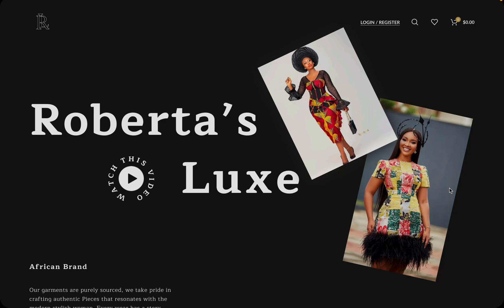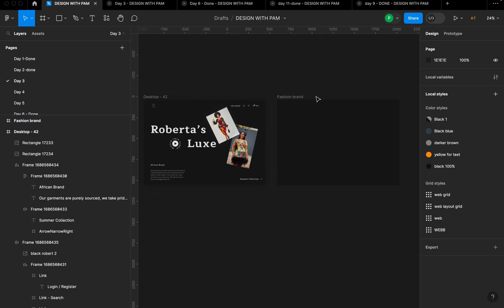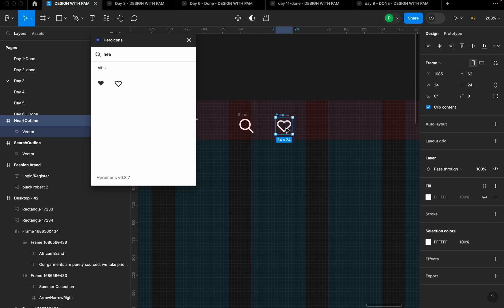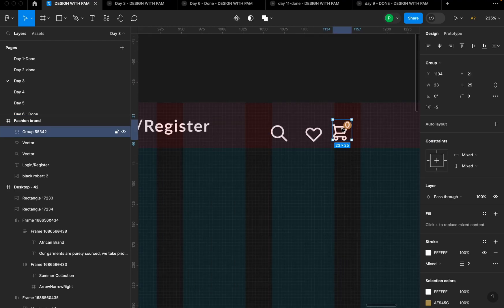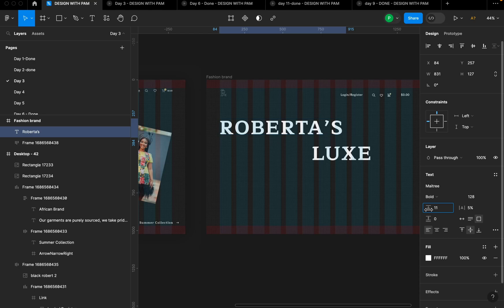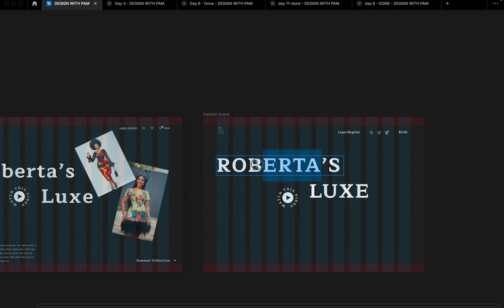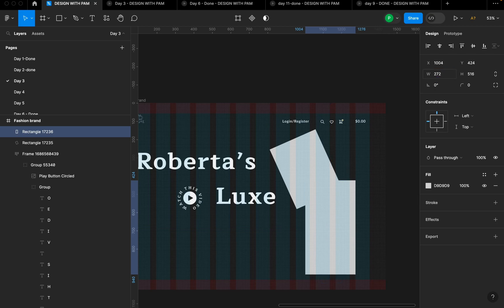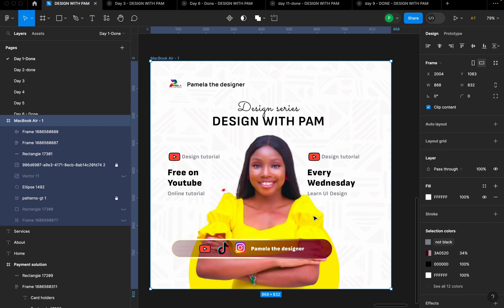HOW TO DESIGN A WEBSITE PAGE IN FIGMA || FASHION WEBSITE DESIGN IN FIGMA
Day 19 of 30 Days UI Design Tutorial

Today I will be showing you how to design this very unique fashion website page in figma.

I will share my thought process, how I deviated from the regular common website design concept to a minimalistic appeal.

- fashion website design In figma

If you are a beginner and would like to join the 30 days ui design tutorial, Hello Dreams (My company) has offered 50 Free UI/UX upskilling support and mentorship for beginners and intermediate level product designers.